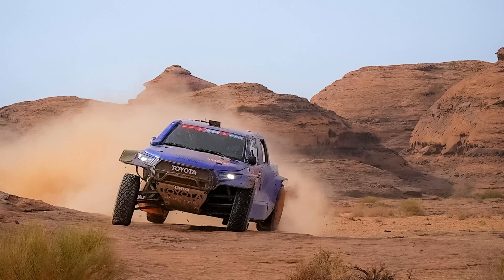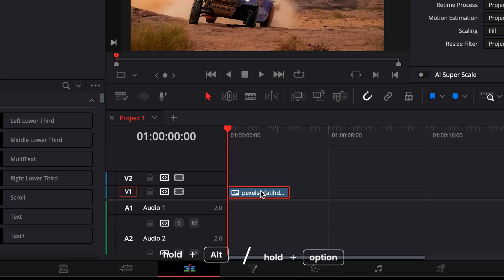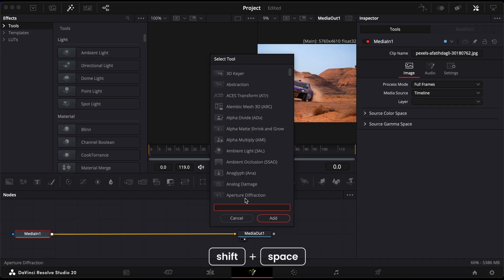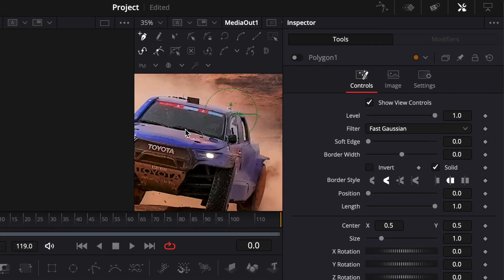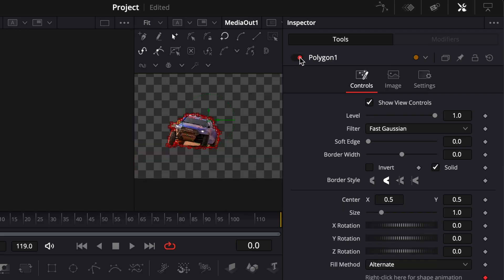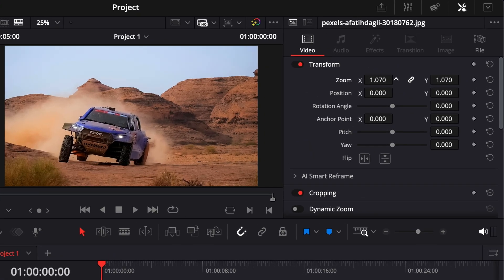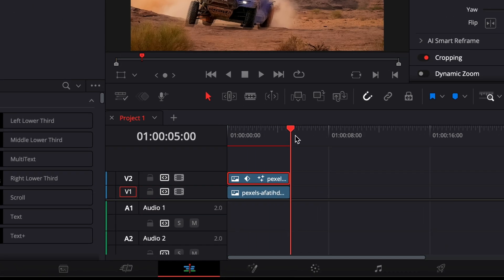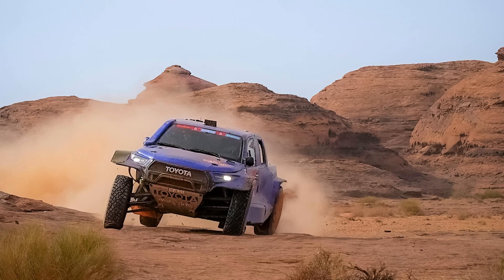How to Animate Objects in Photos Using DaVinci Resolve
🧠 In this video, I’ll show you how to animate objects inside a photo using DaVinci Resolve. This technique lets you bring still images to life with smooth motion using masks and keyframes.

⏱️ Timestamps:
00:00 Intro
00:10 Duplicate and prepare the image
00:20 Mask the object in Fusion
00:55 Soften edges for smoother blending
01:00 Animate with keyframes in the Edit Page
01:25 Final result

If you’re looking to add dynamic movement to your photos in DaVinci Resolve, this is one of the easiest ways to do it!